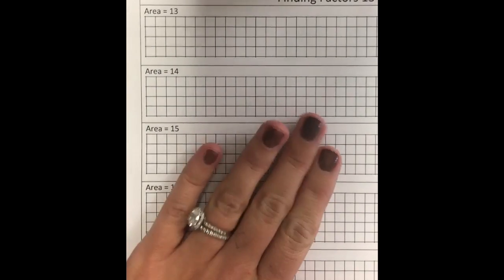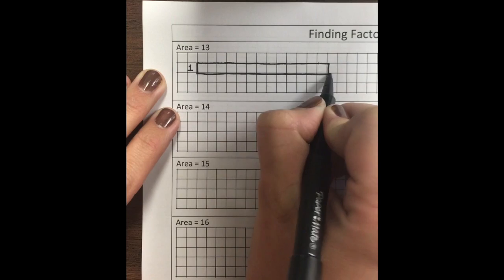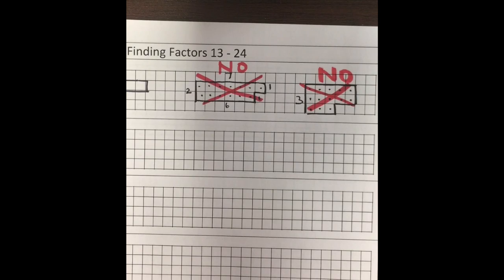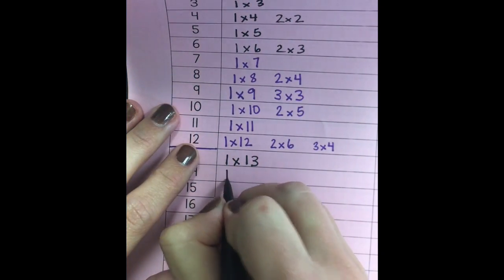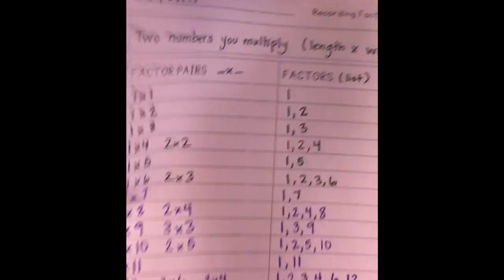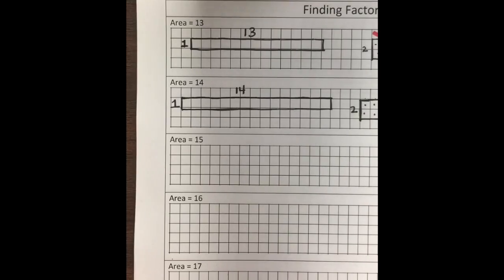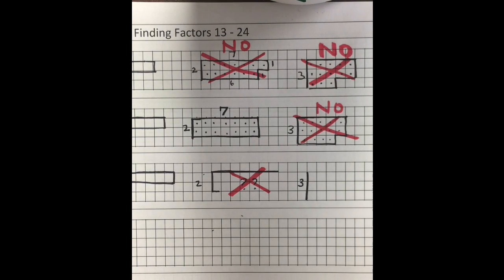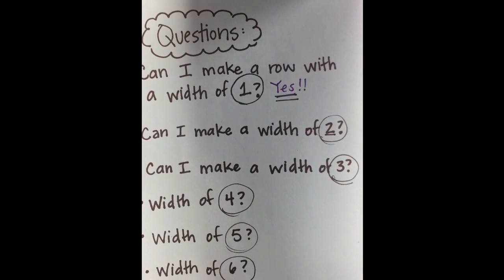Mrs. Power's Finding Factors Lesson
This video guides students through finding factors using the area model